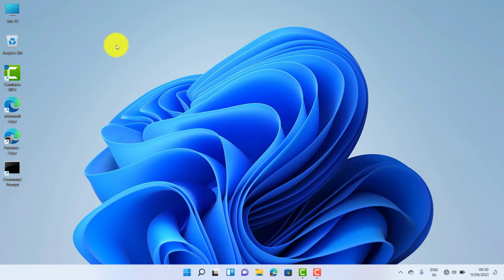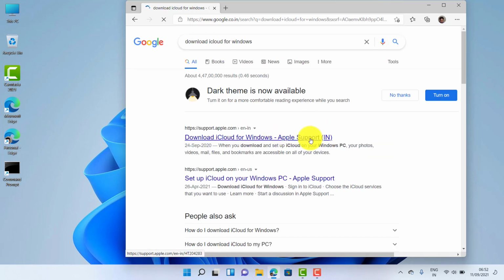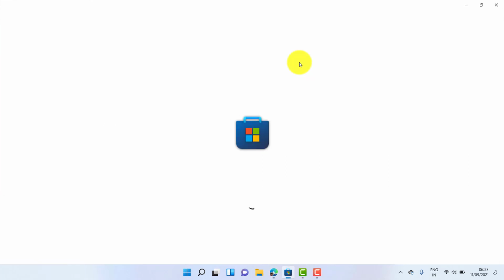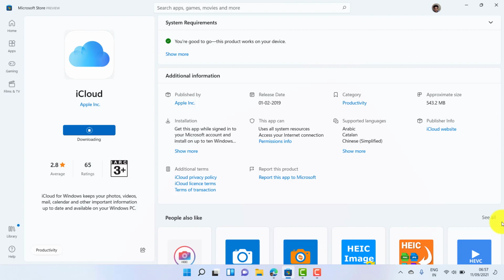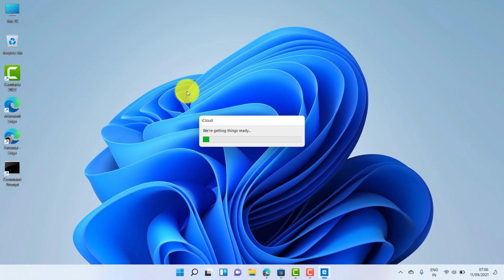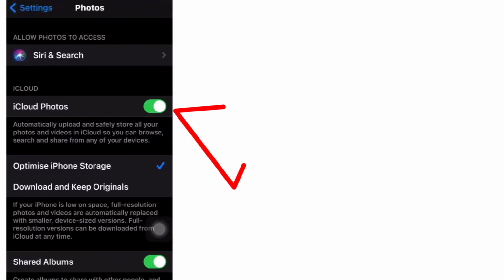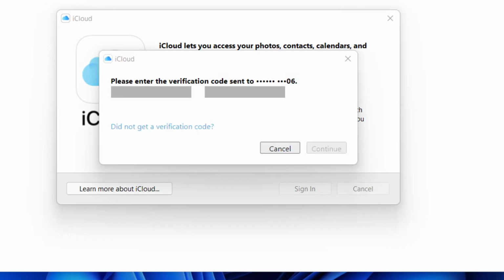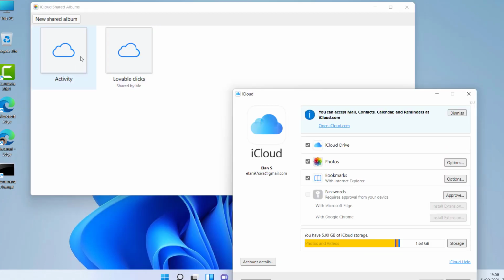How To Download Photos & Videos from icloud to PC | Easy recovery | Backup from iphone to windows